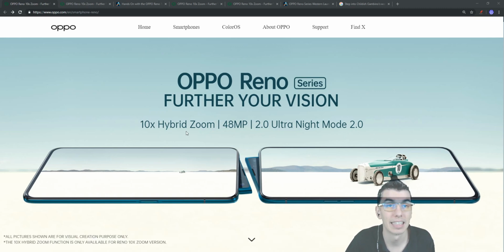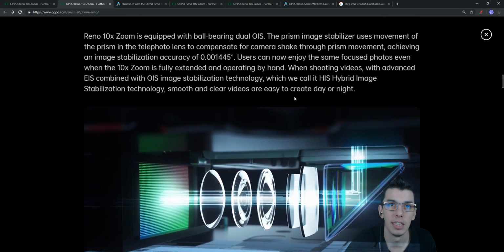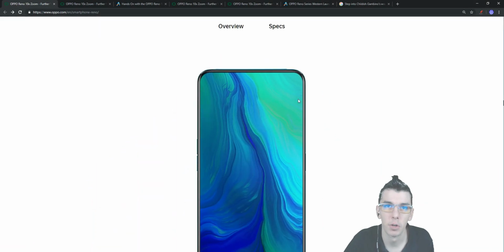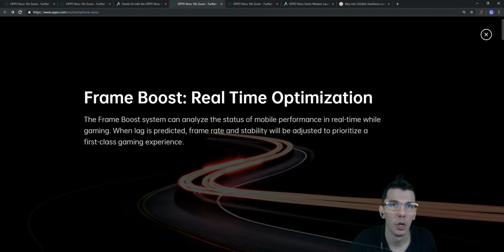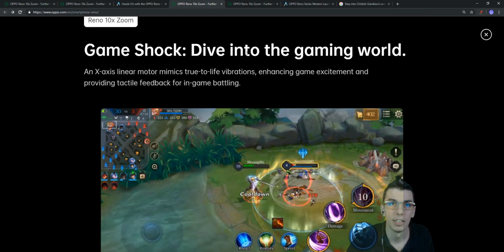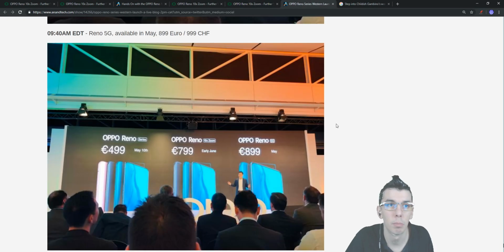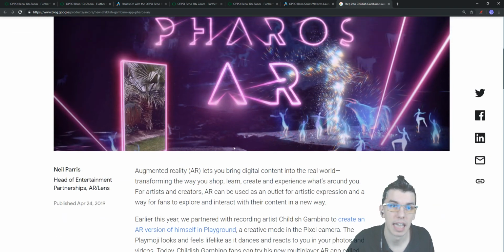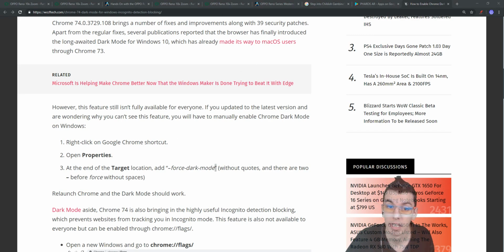OPPO Reno 10x Zoom Respect Privacy!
OPPO Reno 10x, 5G, and Series version explode at event in a good way!
0:14 Reno 10x Zoom Camera.
3:49 Display features.
5:50 GameBoost and functions.
9:04 Specs SM8150/SDM710.
9:54 Price.
11:20 Pharos AR app.
12:42 Chrome 74 Dark mode.

About: Want to be 1st to know about the next BIG mobile device or exciting NEW game?

Spokesperson: Glasses | Music: Twin Musicom Hip Hop Christmas by Twin Musicom Artist